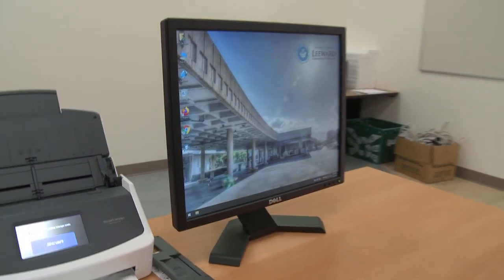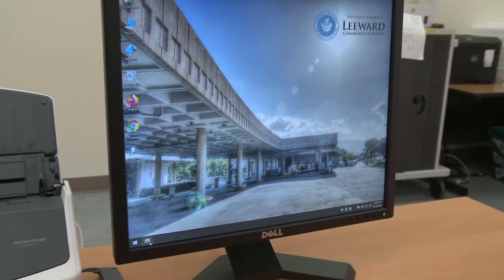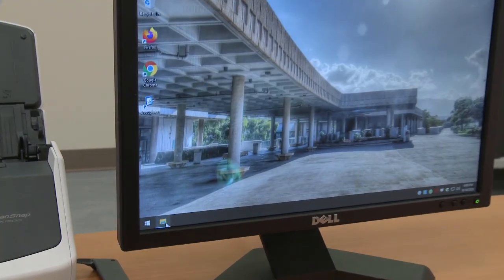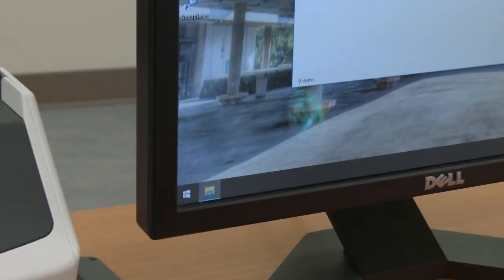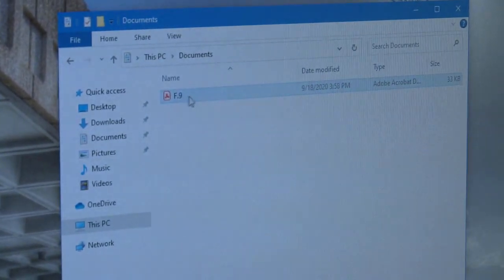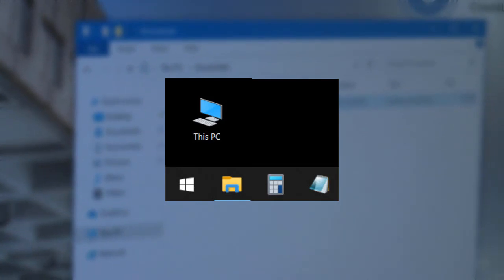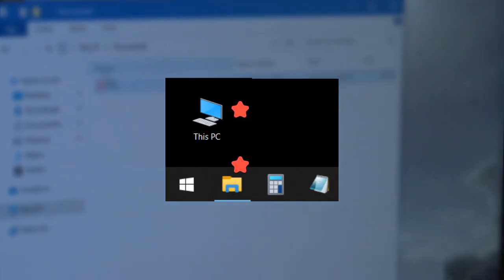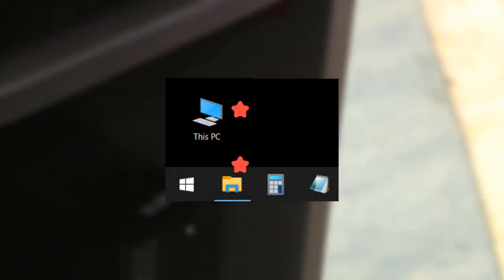Accessing Scanned Files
Introduction to finding scanned files.